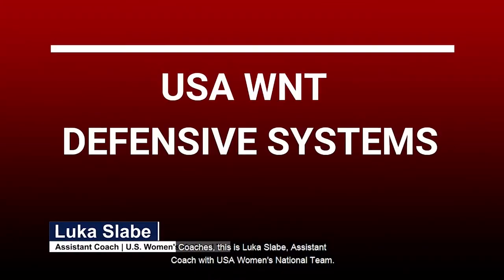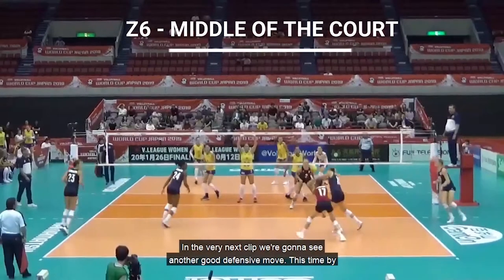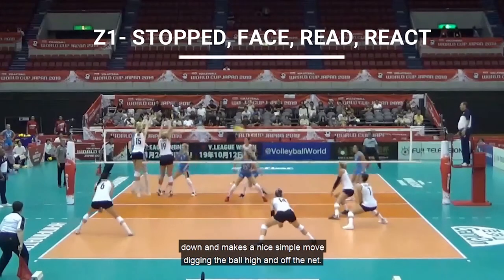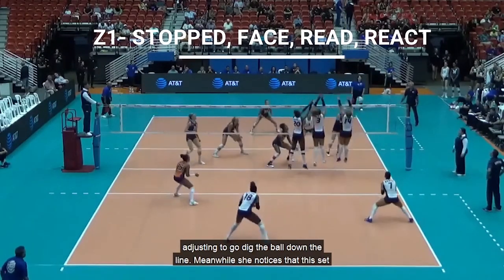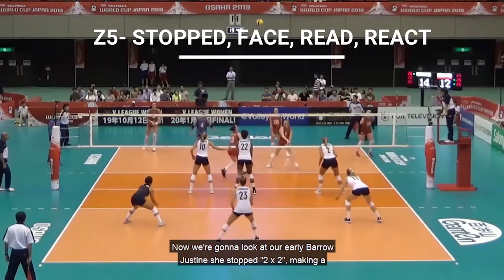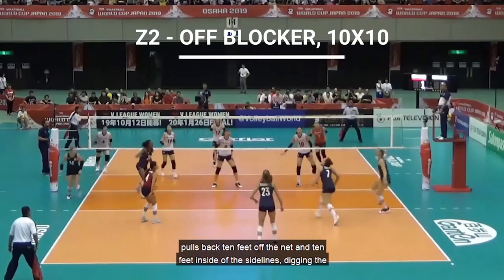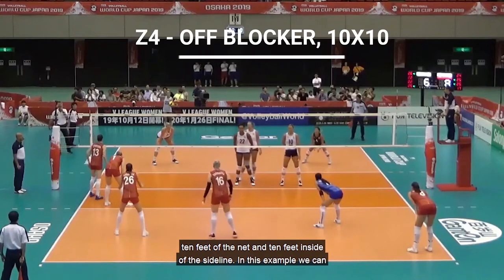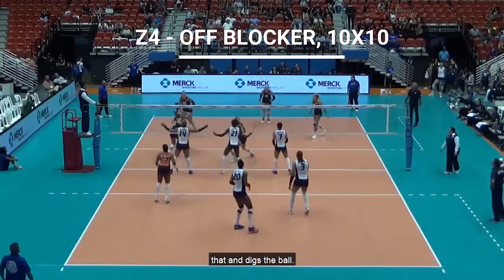USA Volleyball: U.S. Women's National Team Defensive Systems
USAV Learn: U.S. Women's National Team Defensive Systems